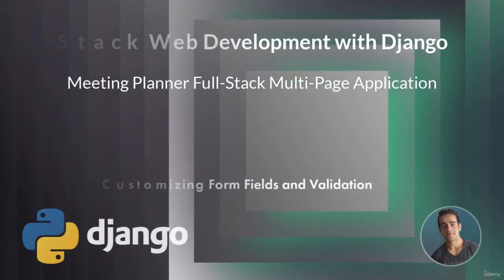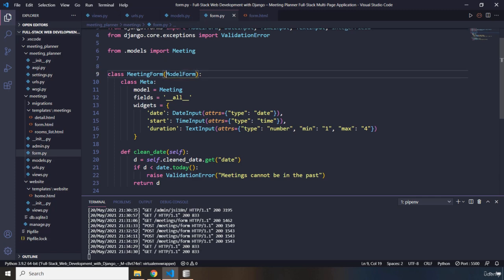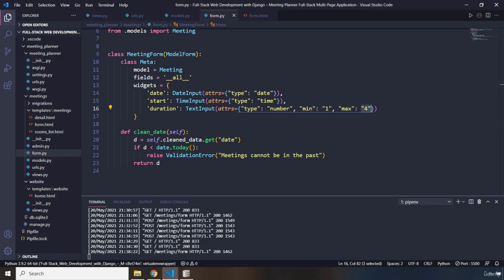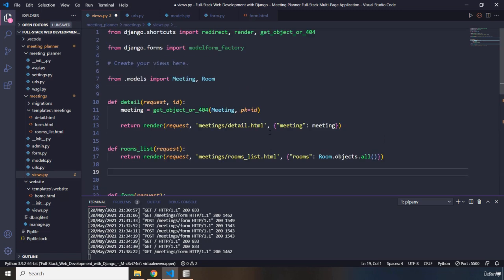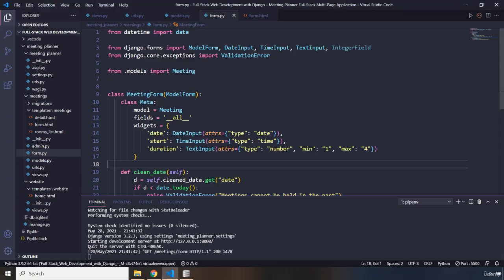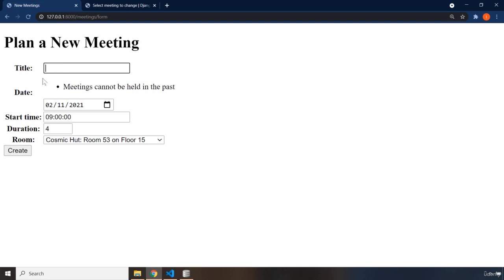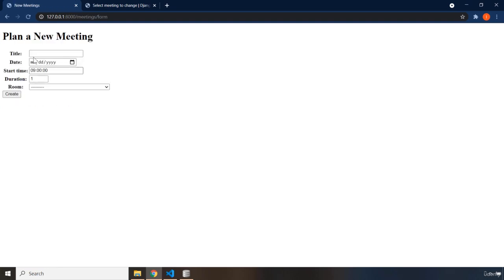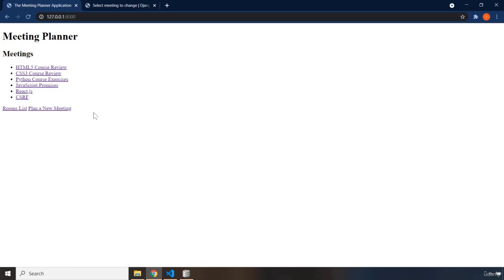25 Customizing Form Fields and Validation